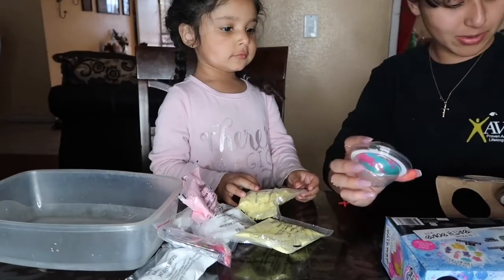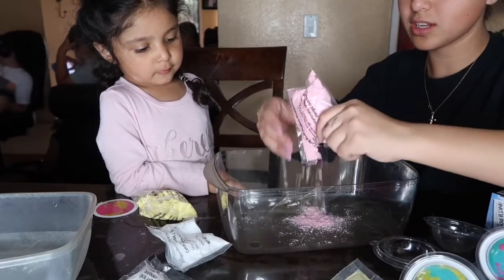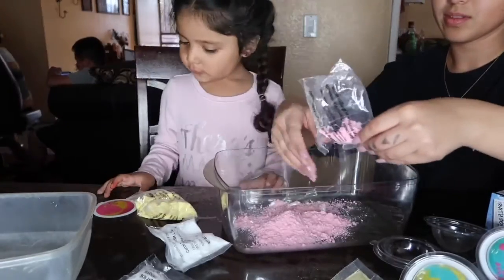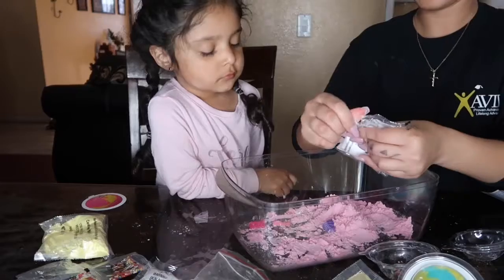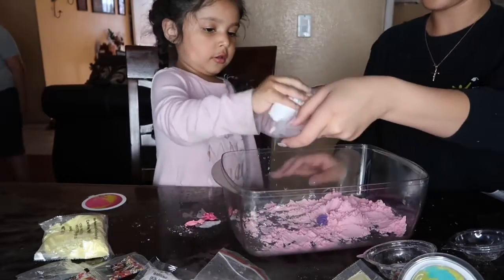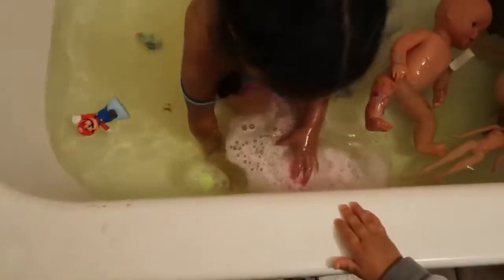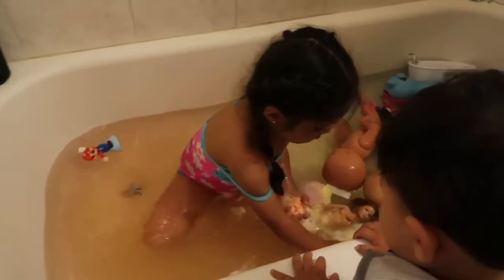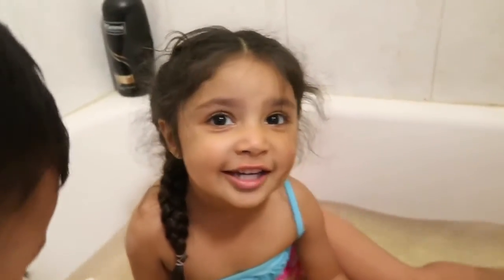Making Colorful Bath Bombs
Today we decided to create our own fun bath bombs with the assistance of my aunt Laura ♥️